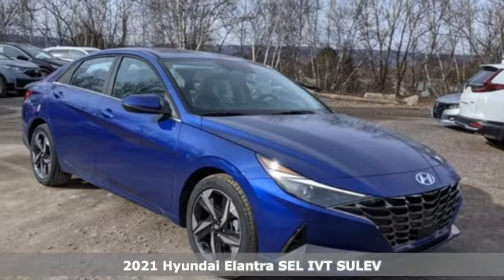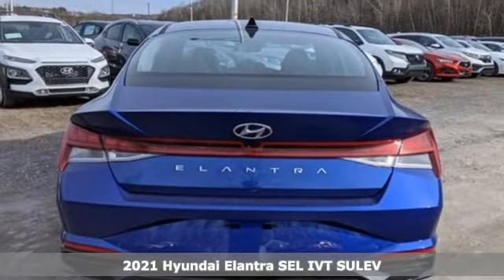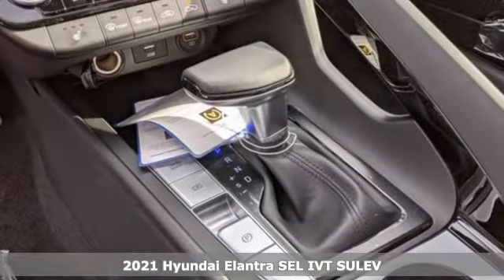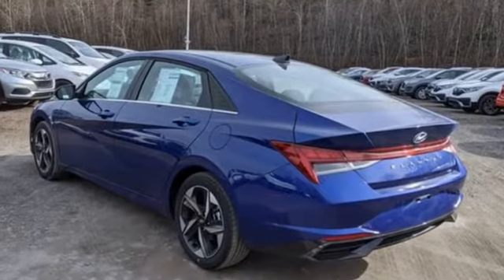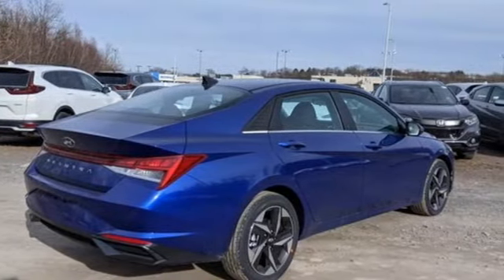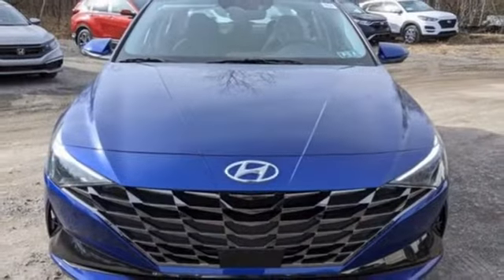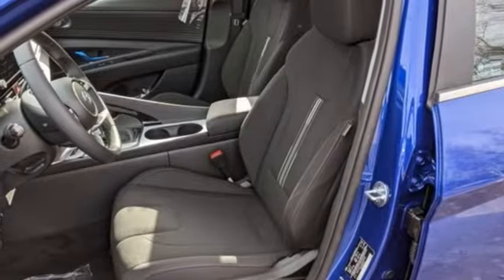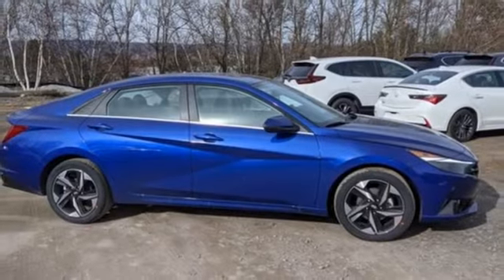New 2021 Hyundai Elantra Wilkes-Barre PA Scranton, PA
Year: 2021
Make: Hyundai
Model: Elantra
Trim: SEL
Engine: 2.0L 4-Cylinder DOHC 16V
Transmission: IVT
Color: Blue
Interior: Black
Stock #: K20836
VIN: 5NPLN4AG8MH023536
Convenience + Premium Package (Electronic Parking Brake, Forward Collision Avoidance Assist, Full 10.25" LCD TFT Cluster, Heated Front Seats, Heated Outside Mirrors, Leather-Wrapped Steering Wheel, Option Group 02, Smart Cruise Control w/Stop & Go, and Wireless Device Charging), 16" x 6.5J Alloy Wheels, 17" x 7.0J Alloy Wheels, 4-Wheel Disc Brakes, 6 Speakers, 60/40 Split-Folding Rear Seat, ABS brakes, Air Conditioning, Alloy wheels, AM/FM radio: SiriusXM, Auto High-beam Headlights, Automatic temperature control, Bose Premium Audio, Brake assist, Bumpers: body-color, Cargo Net, Carpeted Floor Mats, Chrome DLO, Dark Chrome Exterior Accents, Delay-off headlights, Driver door bin, Driver vanity mirror, Dual front impact airbags, Dual front side impact airbags, Electronic Stability Control, Emergency communication system: Blue Link Connected Car Service (3-year complimentary subscription), Exterior Parking Camera Rear, Front anti-roll bar, Front Bucket Seats, Front Center Armrest, Front dual zone A/C, Front reading lights, Front wheel independent suspension, Fully automatic headlights, Hyundai Digital Key, Illuminated entry, LED & Bulb Tail Lights, Low tire pressure warning, Occupant sensing airbag, Outside temperature display, Overhead airbag, Overhead console, Panic alarm, Passenger door bin, Passenger Seat Back Pocket, Passenger vanity mirror, Power door mirrors, Power Driver Seat w/Lumbar, Power steering, Power Sunroof, Power windows, Premium Cloth Seat Trim, Radio: AM/FM/HD/SiriusXM Display Audio, Rear window defroster, Remote keyless entry, Security system, Side Mirror Turn Signal Indicators, Speed control, Speed-sensing steering, Steering wheel mounted audio controls, Tachometer, Telescoping steering wheel, Tilt steering wheel, Traction control, Trip computer, and Variably intermittent wipers. *Your additional costs are sales tax, tag and title fees for the state in which the vehicle will be registered, any dealer-installed options (if applicable) and a dealer processing fee ($500 Maryland; not required by law); ($394 Pennsylvania); ($799 Virginia & North Carolina). Prices are subject to change, and prior sales are excluded from these offers. While every reasonable effort is made to ensure the accuracy of this information, we are not responsible for any errors or omissions contained on these pages. Please verify any information in question with the dealer. Every Internet Price includes current applicable manufacturer incentives, but certain conditions apply to some of these offers. The offers and conditions on this vehicle are: $1500 - Retail Bonus Cash. Exp. 03/31/2021

Address:
150 Motorworld Dr #3